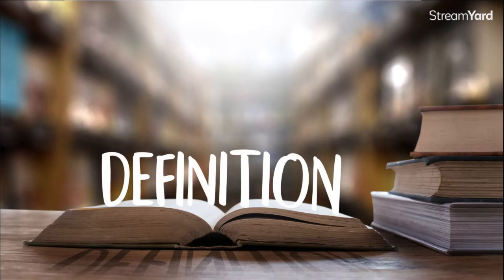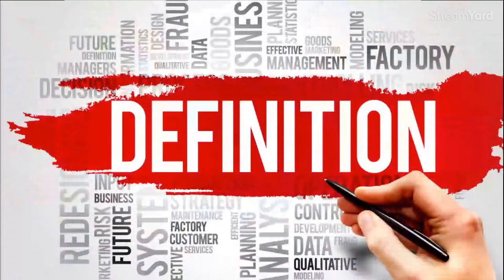ASAM - Then and Now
The ASAM Criteria is moving from one-dimensional to multi-dimensional assessment, moving from program-driven to clinically driven outcome-driven treatment, with a fixed length of service to variable levels of service, moving from a limited number of discrete levels of care to a broad and flexible continuing of care, identifying adolescent-specific needs, clarify the goals of treatment, moving away from using previous "treatment failure" as an admissions prerequisite, moving toward an interdisciplinary, team approach to care, clarify the role of the physician, focusing on treatment outcomes, engaging with informed consent, clarify medical necessity, and incorporating ASAM's definition of addiction.